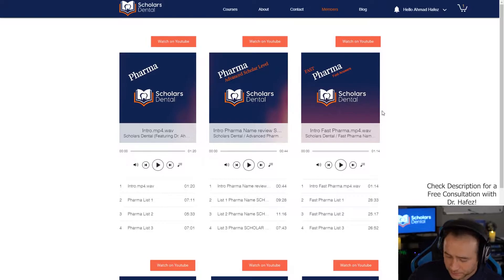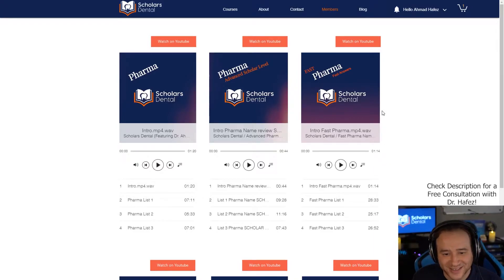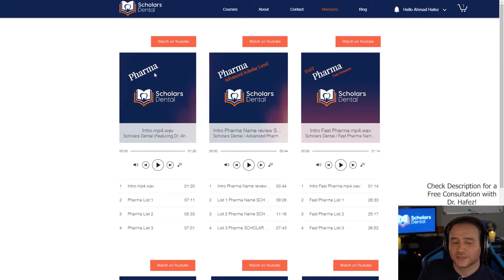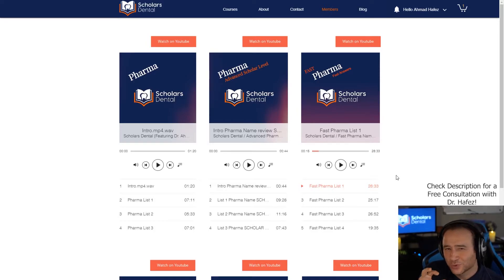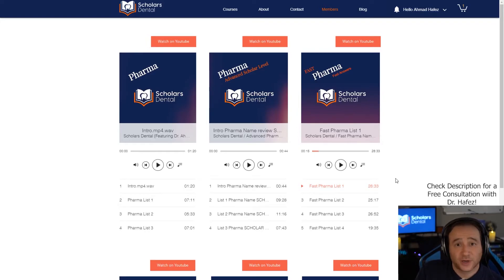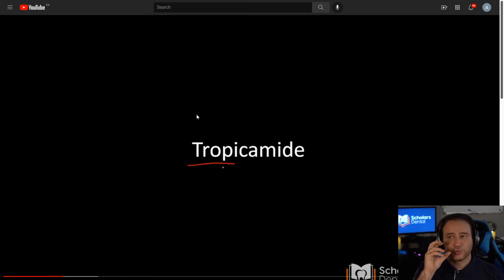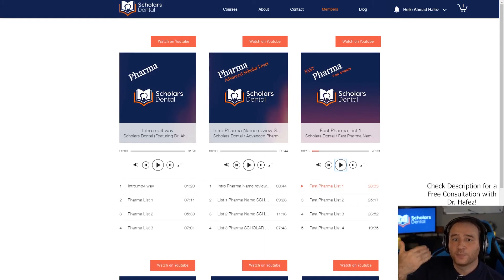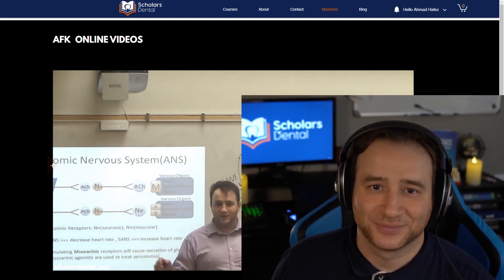Audio Review & Podcast | AFK Course Features | NDEB AFK Course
Today, Dr. Hafez explains how our AFK Audio memorization feature works.